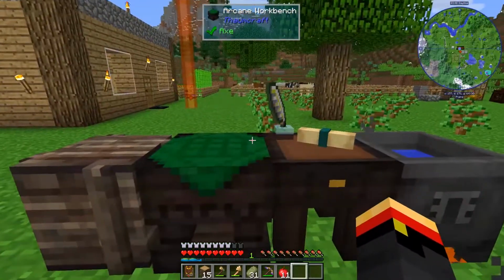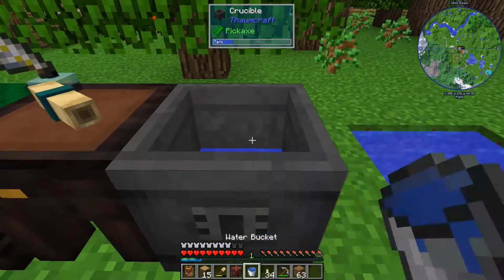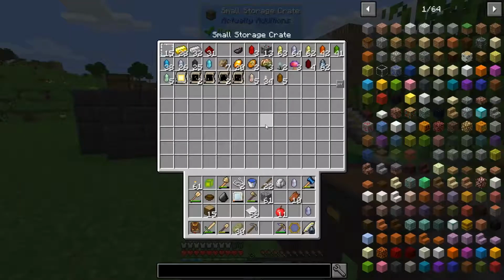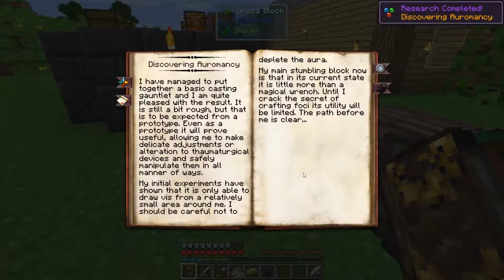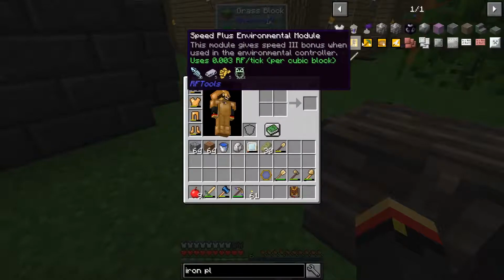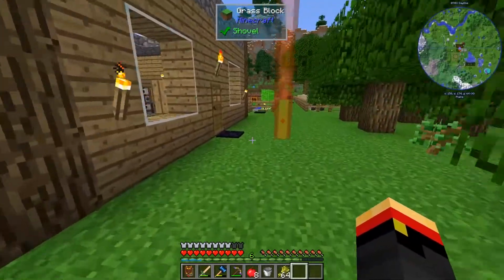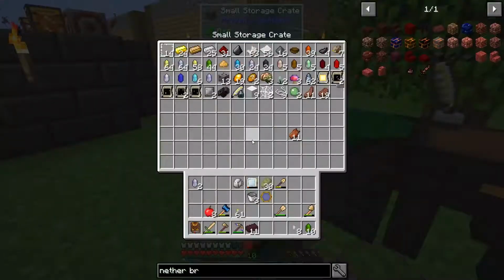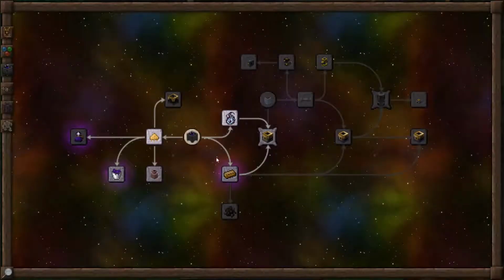LP Phoenix 2018 - E14 Deeper into Thaumcraft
The continuation of my let's play series. I work more on Thaumcraft, getting closer to getting an automated tree farm with golemancy.